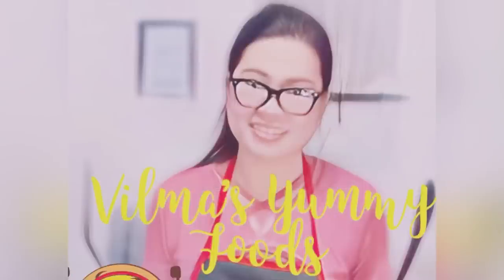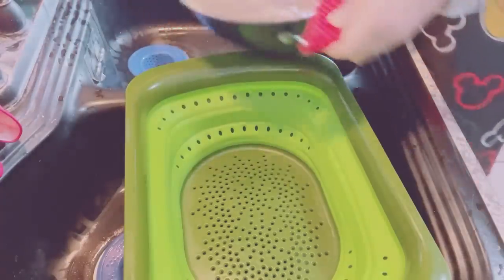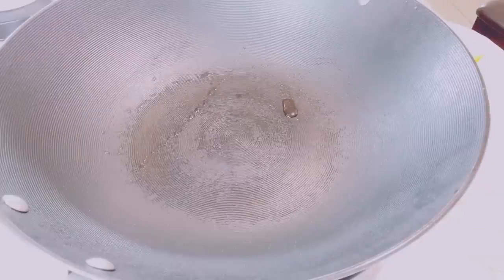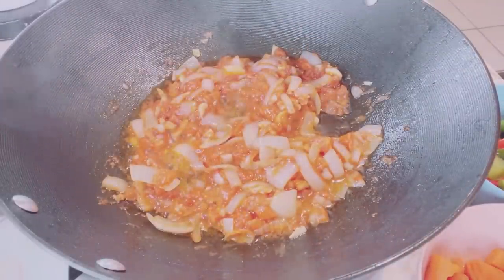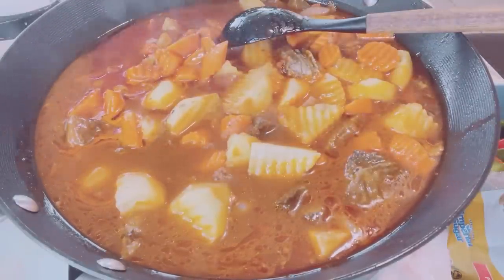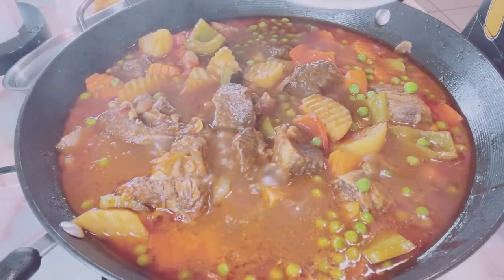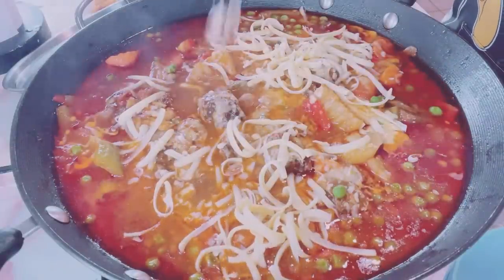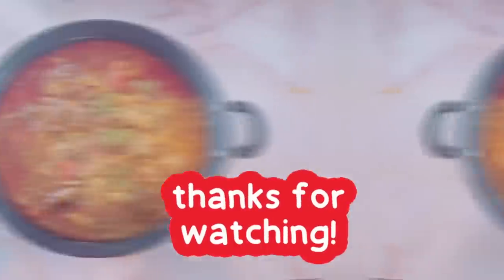How to make Traditional Way but “NO LIVER” Creamy BEEF CALDERETA Episode 46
Our yummy recipe for today is “No liver but Creamy Beef Caldereta”. Caldereta is a goat meat stew from the Philippines and one of the variations of this dish is beef.
   Caldereta derived from Spanish word caldera or cauldron in Tagalog “kaldero”.
   This dish is usually has puréed pork liver and nowadays they are using liver spread for convenience. Research has found a number of potential health benefits of eating pork liver however eating pork liver has a chance of getting hepatitis E infection, it’s high in fat and cholesterol too.
   The creaminess and rich flavors from adding pork liver can also replace by putting this premium cheese. I used premium cheese like Gouda Cheese during special celebrations we used Edam or quezo de bola or you can also use your favorite cheese make sure it’s not salty.
   Towards the end I added acidity like the Filipino calamansi juice or lemon juice but you can also use red wine if you have available 😃👍.
   If you’ve never tasted yet this Filipino Beef Caldereta it’s a beef stew rich, creamy and “YUMMY”😋👍.

No Liver Creamy Beef Caldereta
Parboil in adobo style:
3 lbs beef ( combinations of beef chuck sliced in big cube & short ribs)
1 head garlic crushed
1C Vinegar
1/2C Soy Sauce
2-3 pcs bay leaves tearoff
1/2Tbsp Crushed Peppers
1tsp Oregano
Water enough to submerged the beef meat

Other ingredients:
2Tbsp Cooking Oil
2Tbsp Unsalted Butter
5-6 cloves of Garlic minced
1 big white onion chopped
4-6 pcs Semi-Riped Roma Tomatoes  chopped
1 can 8 oz tomato sauce
2Tbsp Oyster Sauce
3pcs medium potatoes
2pcs carrots
2-3C of Beef Broth Adobo
1pc red bell pepper cubed
1pc green bell pepper cubed
1C or 8 oz Gouda or Edam Quezo de bola cheese
1/2C green peas
1/4C or more Brown Sugar
2Tbs Calamansi Juice or lemon or
1/2C red wine

Add according to your taste:
Red Peppers or Siling labuyo
Salt & Pepper